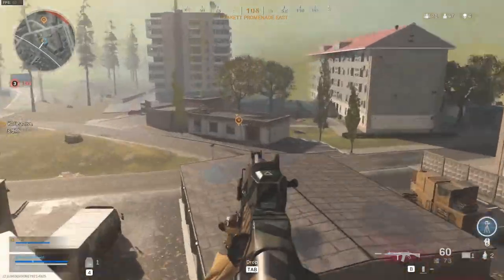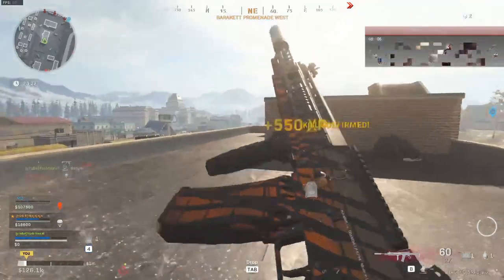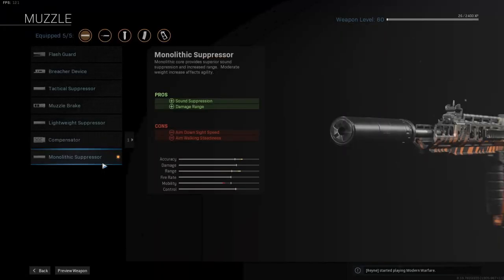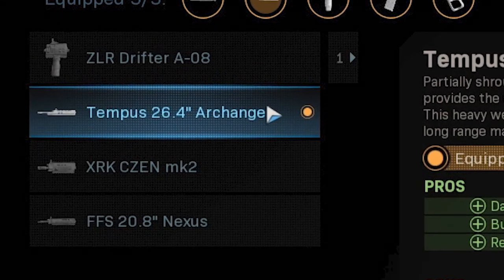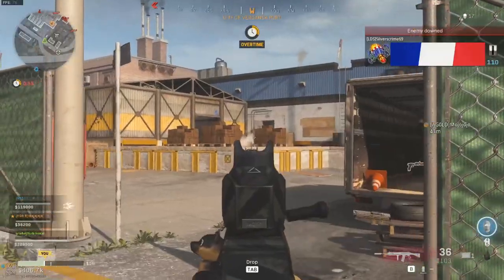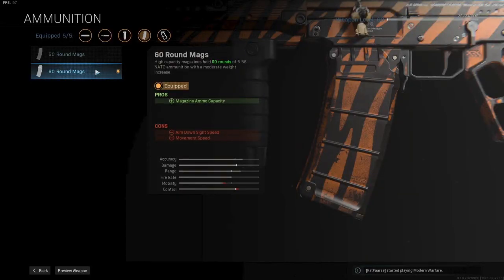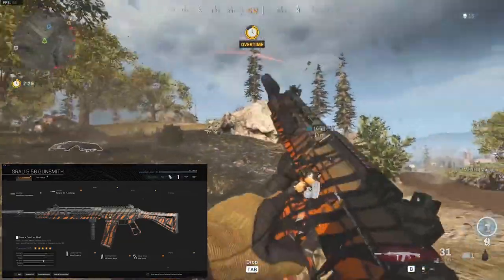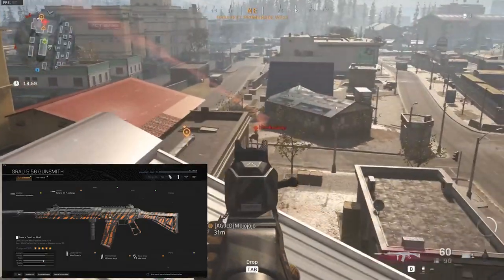NASTY Grau Class Setup - Grau 5.56 best class Warzone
What is up everybody, today we are looking at a new and very strong GRAU class setup. This GRAU 5.56 best class warzone is one of the most popular AR's in Warzone right now and for a good reason. It competes really well with the M4A1 and the M13 at the moment. This Grau class setup I build is the most balanced version of the Grau. It has range, stability, and is mobile enough to be your primary frag machine. This is the grau 5.56 class setup guide video.

Song: Over easy - Low Light